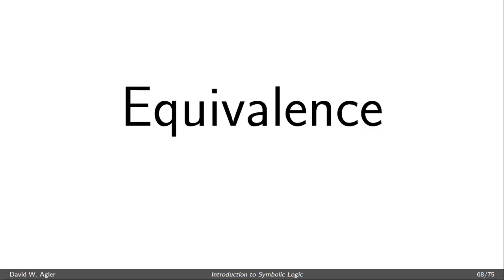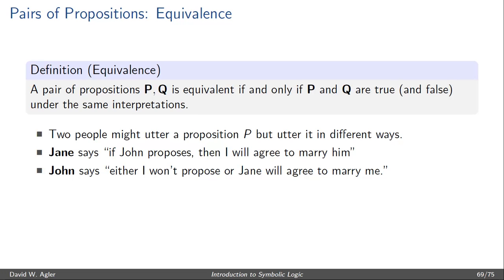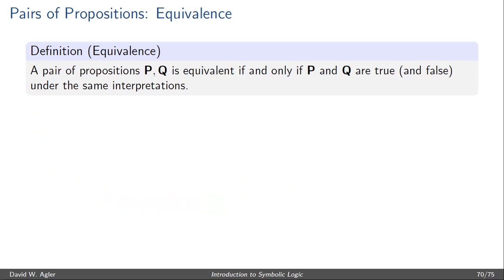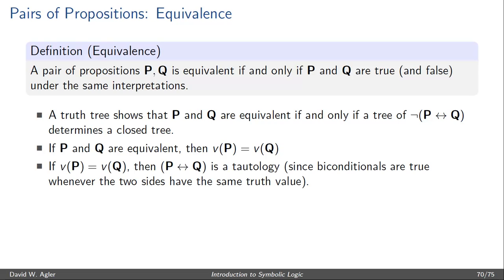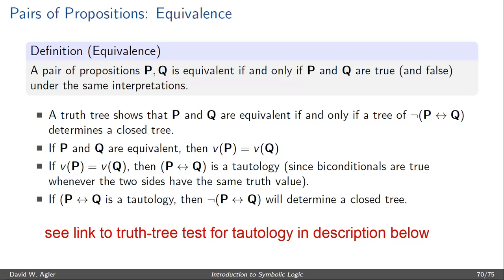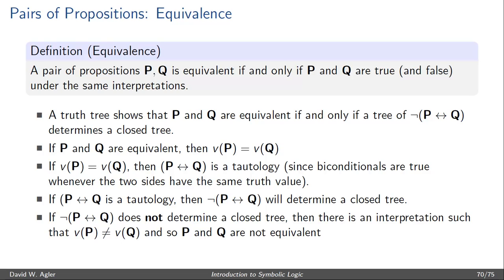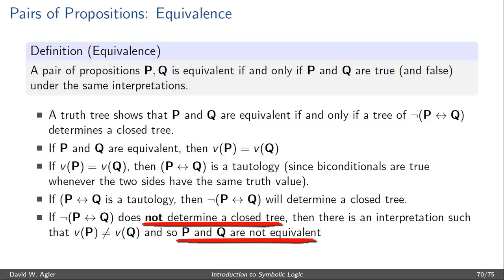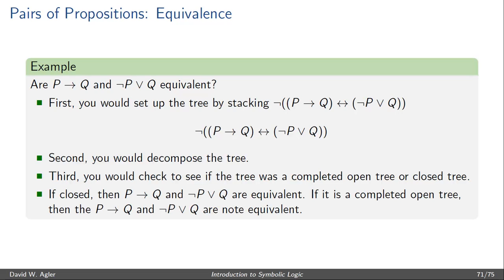Propositional Logic: Truth Trees, Part 7 (Equivalence)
How to use a truth tree to determine if a pair of propositions (or formulas in propositional logic) are equivalent.